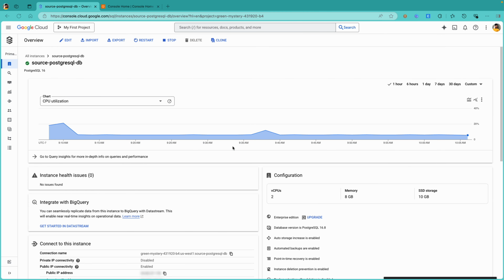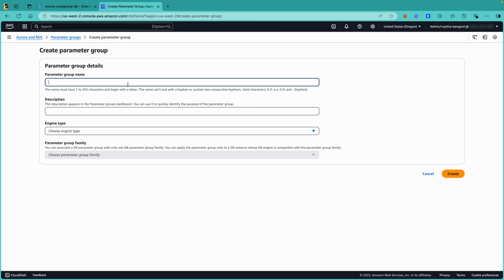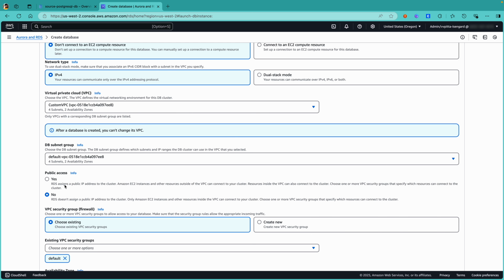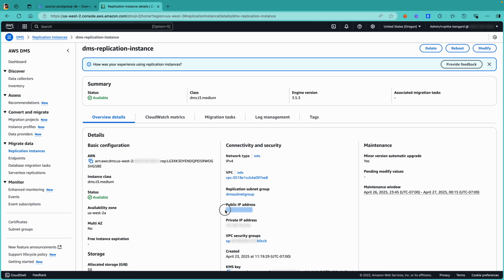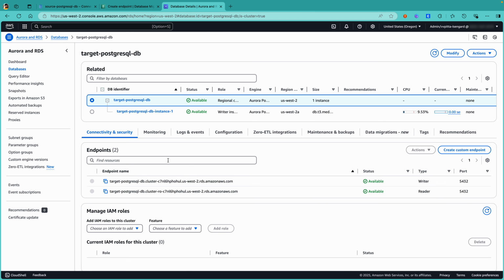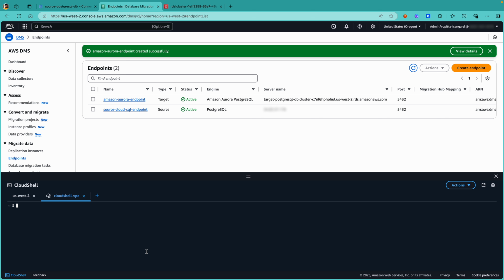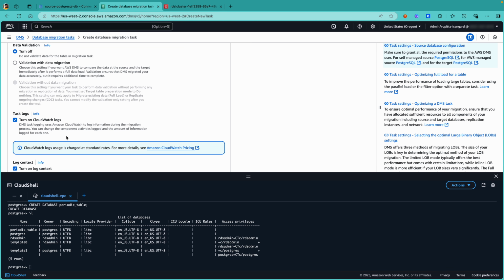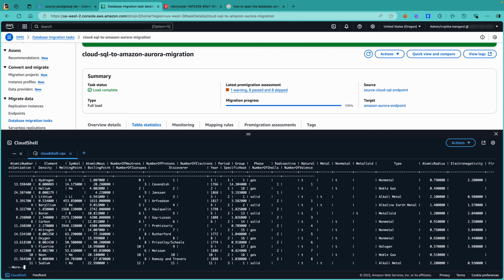Migrating PostgreSQL Database from Google Cloud SQL to Amazon Aurora PostgreSQL | Amazon Web Service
Learn how to seamlessly migrate your PostgreSQL database from Google Cloud SQL to Amazon Aurora PostgreSQL using AWS Database Migration Service (AWS DMS). This step-by-step tutorial covers the entire migration process, from setting up your source and target endpoints to validating the successful data transfer.

Why AWS?